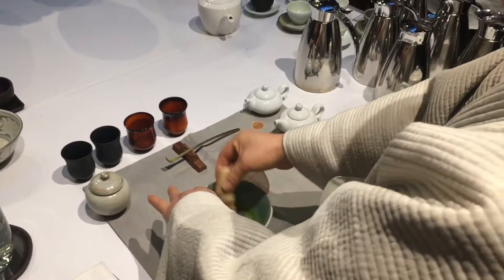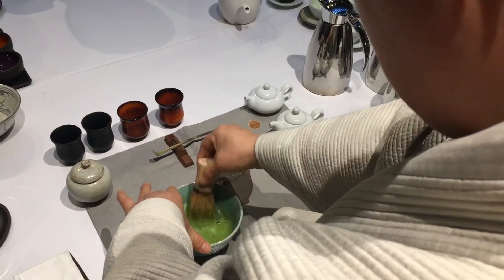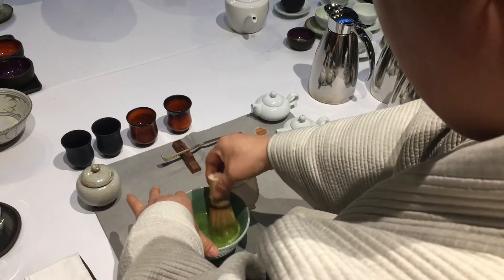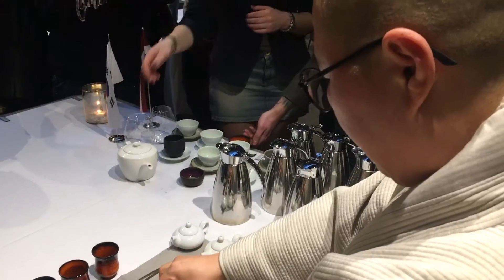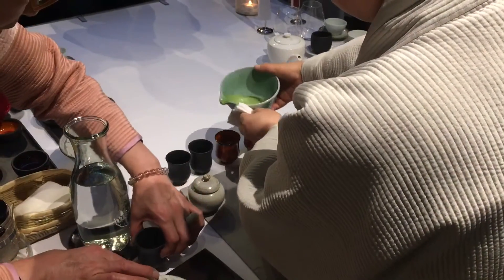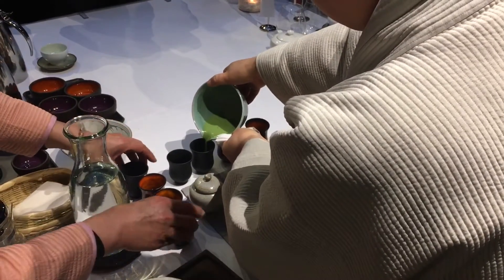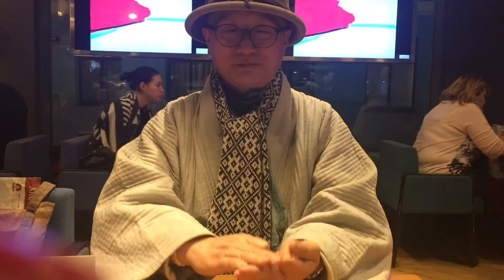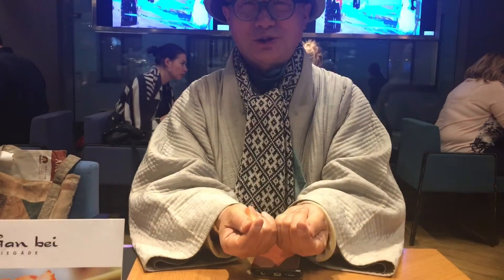Korean Buddhist Nun and Tea Master Visit, Riga, March 2017